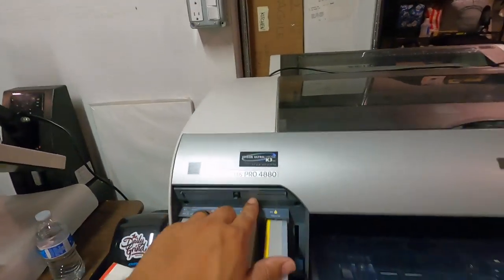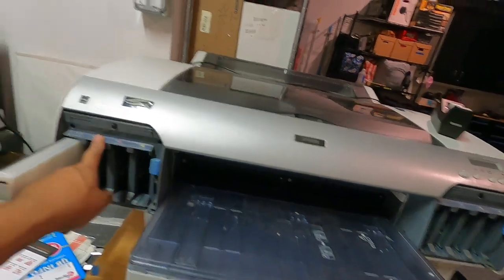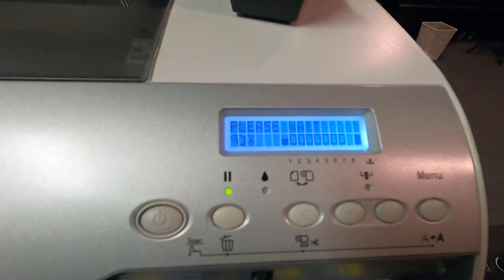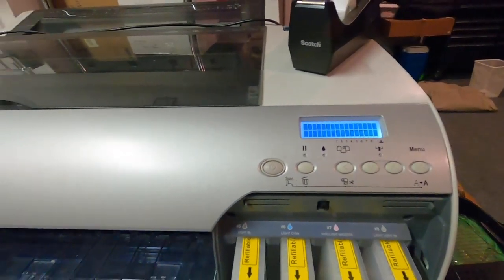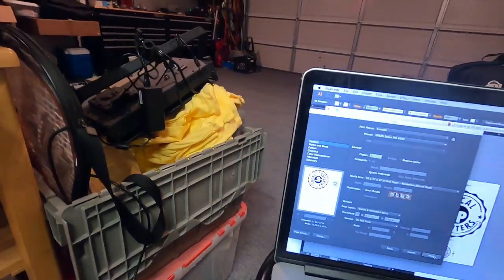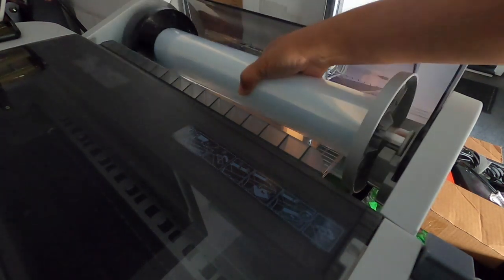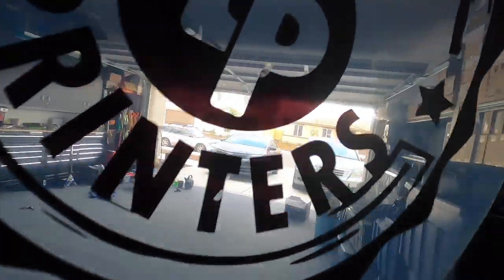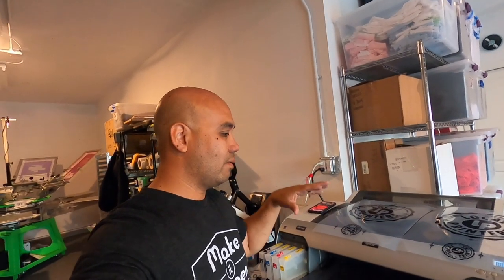CAN THIS EPSON PRINTER PRINT ALL BLACK INK ? : It's time to put this thing to work (S:06/Vlog 034)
Screen Printing & Heat Press equipment:

Silhouette Slate Grey Cameo 3 Craft Bundle:

Aluminum Squeegee:

20 x 24 Aluminum Silk Screen Printing Frames with 160 White Mesh
(2 Pack Screens):

20 x 24 Aluminum Silk Screen Printing Frames with 160 White Mesh
(6 Pack Screens):

Tee Square It & Logo Grid It Vinyl Crafting Alignment Tools:

Screen Printing Tape 2" x 36 yds:

Pressure Washer:

Heat Transfer Vinyl Bundle:

DJ equipment:

Rane 72 mixer:

Rane 12 Turntable:

Pioneer DDJ-SZ2 controller:

Yamaha DXR Speaker:

Camera Equipment:

Sony Alpha a6000 Mirrorless Digital Camera :

Travel Tripod:

RhyBeats
35640 Fremont Blvd. #242

Amazon Wish List: